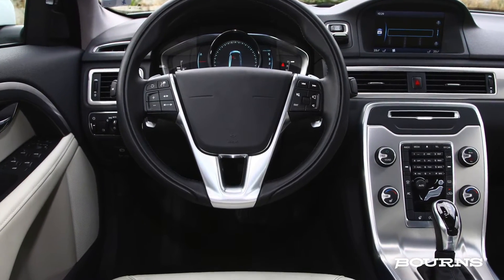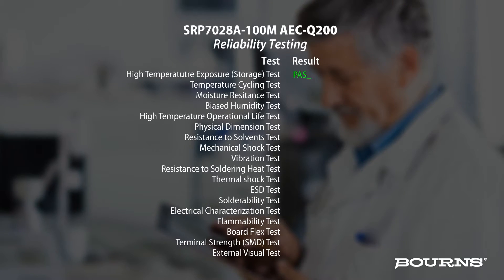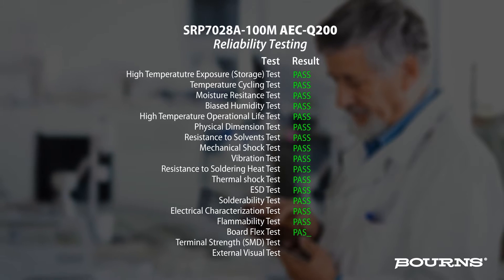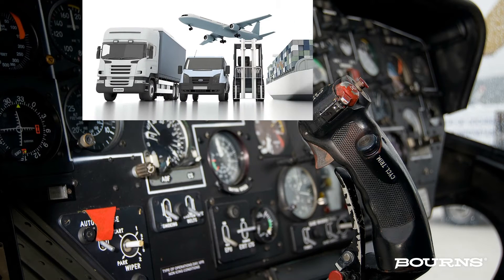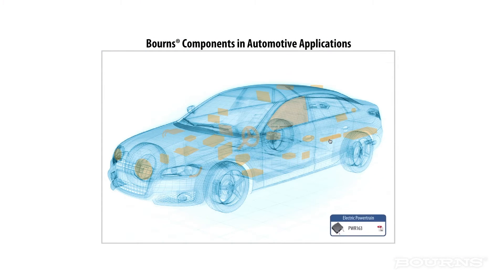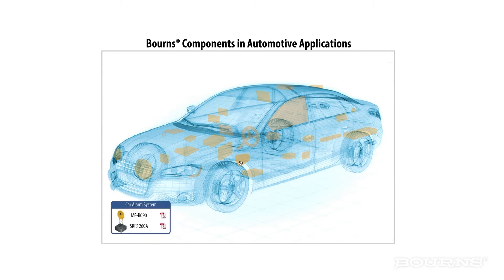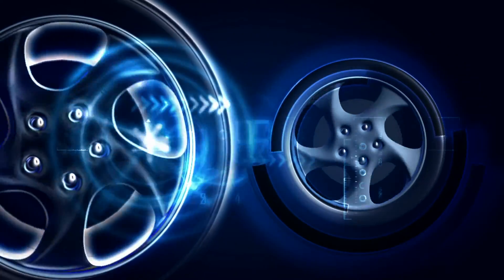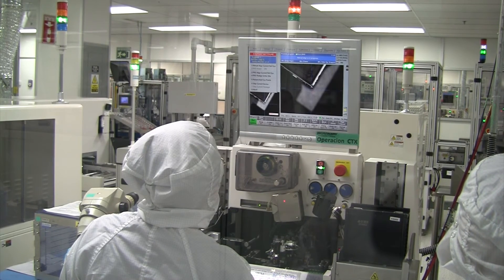Bourns AEC-Q200 Competency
AEC-Q200 is a global automotive standard for passive components that sets benchmarks for high reliability, high quality electronic components used in high stress application environments. Learn more about Bourns AEC-Q200 competency.